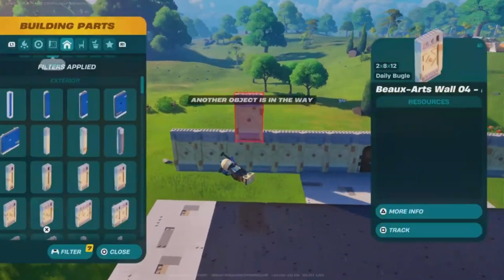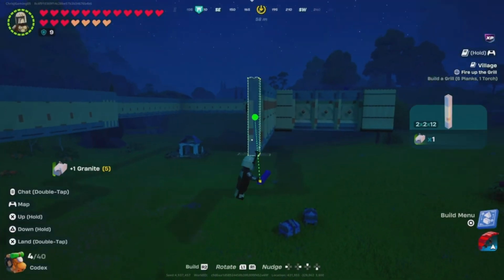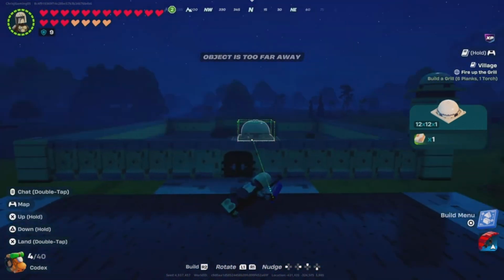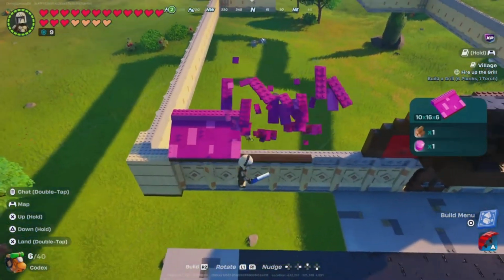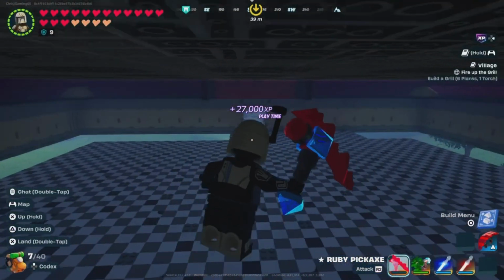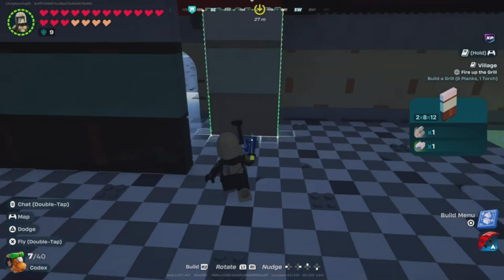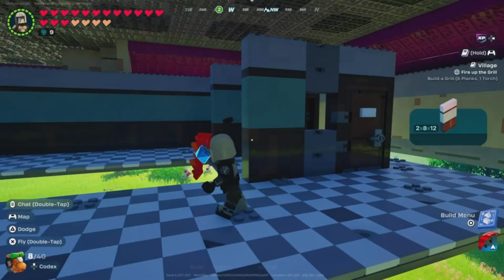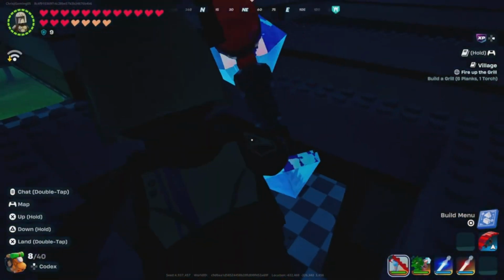How to Make FNAF 1 Inside of Lego Fortnite!! | Lego Fortnite Tutorial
What's going on guys, Chris here, and welcome back to Freddy Fazbear's Pizza, a place where fantasy and fun come to life! In the newest installment of giving myself an excuse to showcase my obsession with Five Nights at Freddy's. Fazbear Entertainment has granted to the privilege to your truly to rebuild the FNAF 1 Establishment in the new Lego City world. Ok jokes aside, I like to welcome you to the first longer formed tutorial build inside of Lego Fortnite!! This is an idea I've been brainstorming for awhile, ever since the Toad Statue Tutorial I made last month.

I thought it would be fun to make more tutorials of larger builds such as The Daily Bugle, and others from The Lego City in Fortnite series! These builds are most likely not going to be as complex as the ones in the videos.. mainly because some take up to 18 hours xD. However, they will still have the main structure, and designs of the builds, or more likely they will be updated versions lol.

Even though I partially wanted an excuse to make an updated version of FNAF 1, I felt it was only right to kick off the larger builds with the one which is featured in the most popular video on the channel :). This kinda shows how I build in Lego Fortnite, and I hope it inspires you guys with your own creations! I hope you guys enjoy, and that you all have a Spectacular day! =D

Music Used in the Video in Order of Appearance:
- City/NPC Theme - FNAF World
- Pinwheel Circus Theme - FNAF World
- Adventure Battle Theme - FNAF World
- Just Add Water - Freddy Fazbear's Pizzeria Simulator (FNAF 6)
- Alchemists Fantasy - Freddy Fazbear's Pizzeria Simulator (FNAF 6)
- Stone Cold - FNAF World
- 240 Bits Per Mile - Freddy Fazbear's Pizzeria Simulator (FNAF 6)
- Smashing Windshields - Freddy Fazbear's Pizzeria Simulator (FNAF 6)
- Main Menu - Freddy Fazbear's Pizzeria Simulator (FNAF 6)
- Studiopolis Zone Act 1 Theme - Sonic Mania